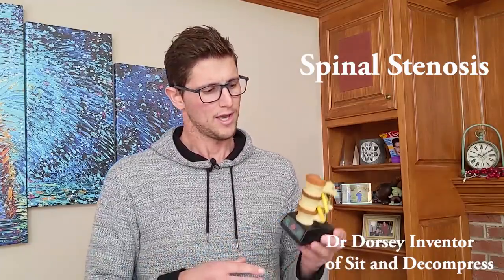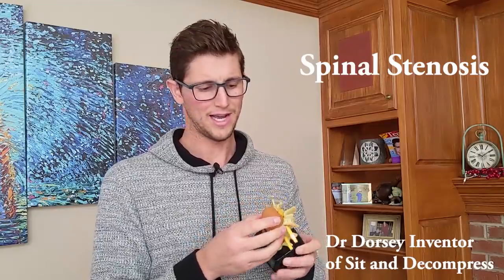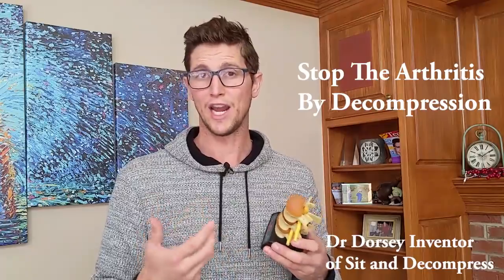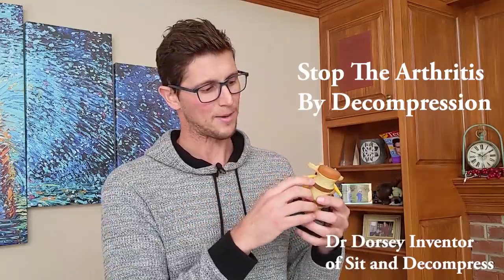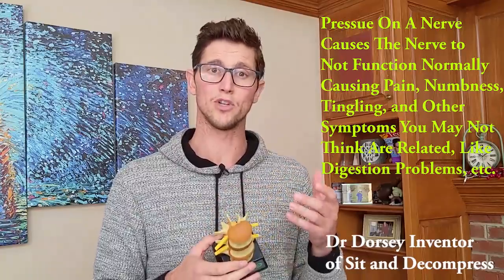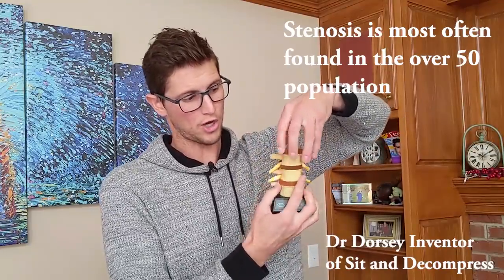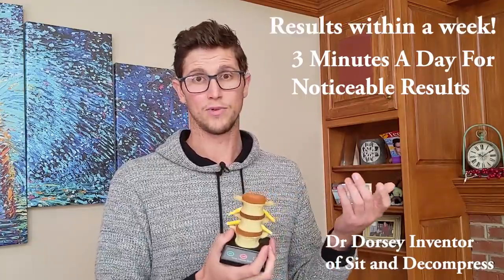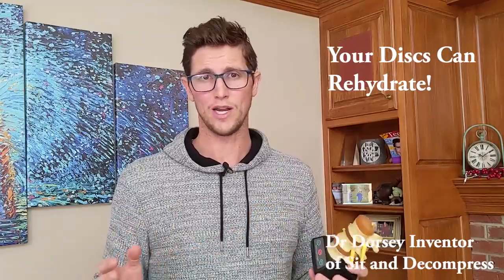Spinal Stenosis and the Quick Fix - Treatment At Home No Doctor Needed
I go over spinal stenosis and what you can do to correct or fix the problem.

Stenosis is the narrowing of a canal, when we talk about the spine typically we see spinal stenosis being central spine related, meaning where your spinal cord is.

You can also get stenosis in the lateral part of the spine, this is where the nerve roots can be found and typically these nerves will be going down into the leg when we are looking at the low back, down the arm if we are looking at the neck and to your organs if we look at your mid back.

If you have numbness, tingling, or pain, chances are you have something putting pressure on your nerve or spinal cord. This pressure could be a bone, disc, or swelling in the area.

If you have any of this, Sit and Decompress is your answer to relief and getting your spine back to more function and pain free.